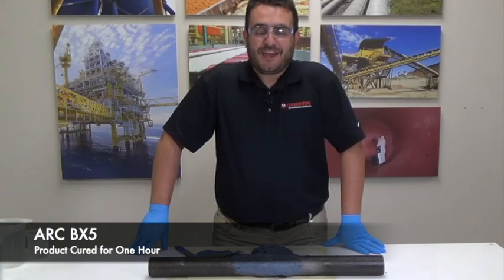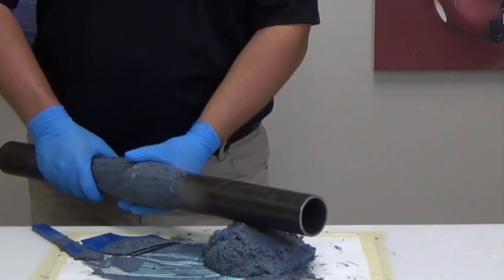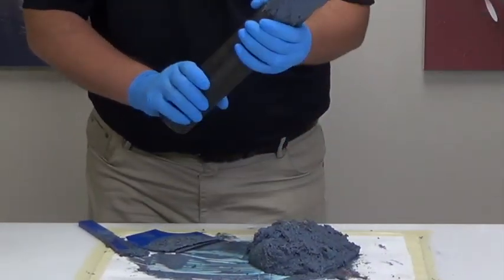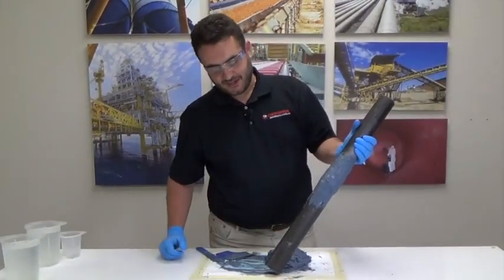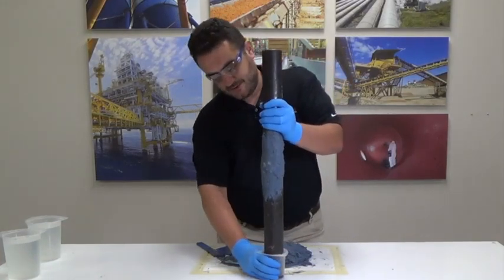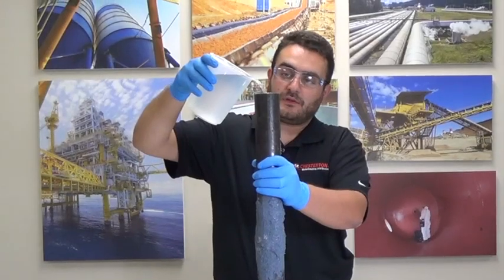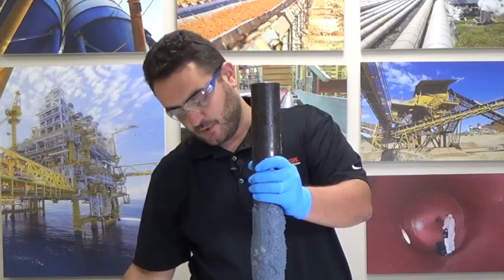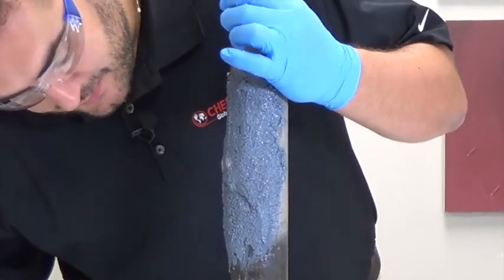ARC BX5 Repair Coating Application Video - For Faster Repair of Equipment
ARC BX5 is a ultra-fast curing industrial coating that lets you get equipment back in service in as little as one hour (at room temperature). It is designed to fix surfaces impacted by moderate abrasion such as cyclones, hoppers, wear plates, and transport fans.  It bonds easily to damp  and marginally prepared surfaces.